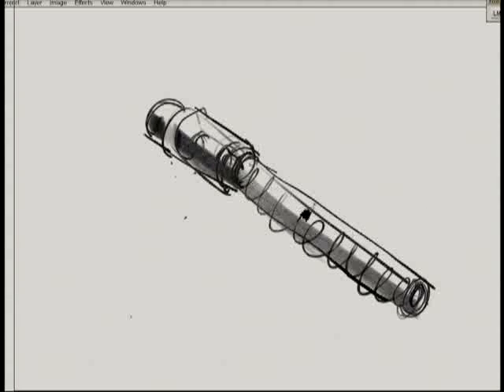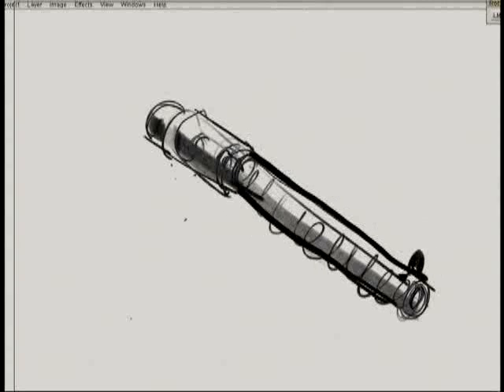Firearm Concept Art 1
A Single-shot, Bullpup firearm